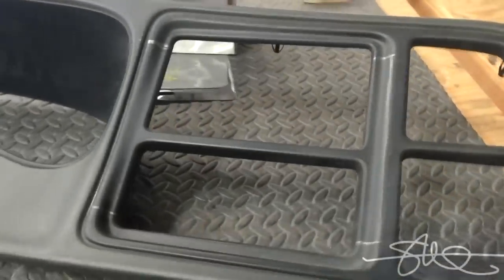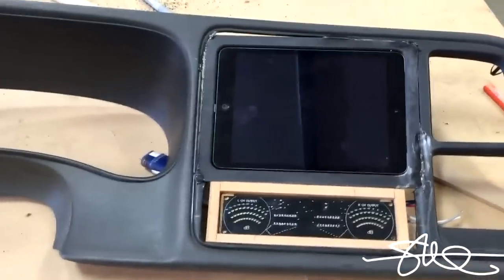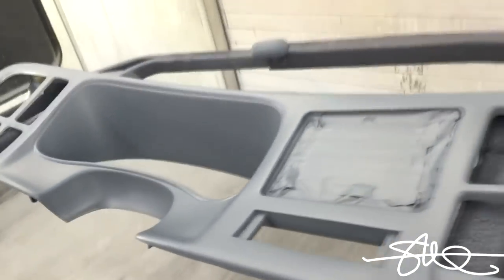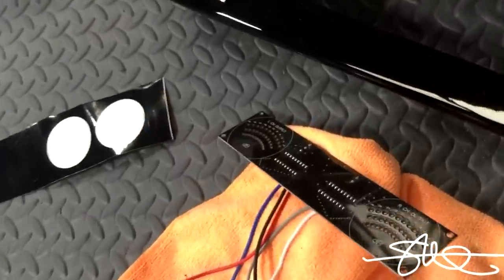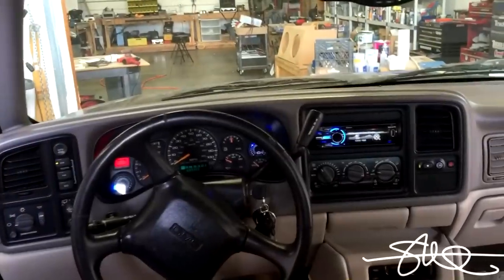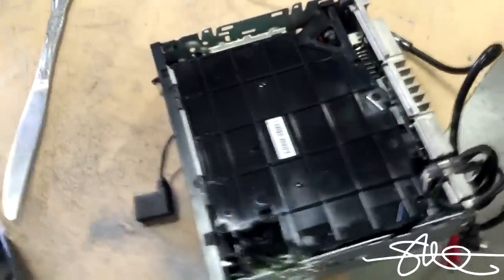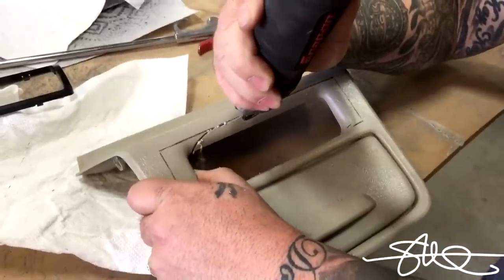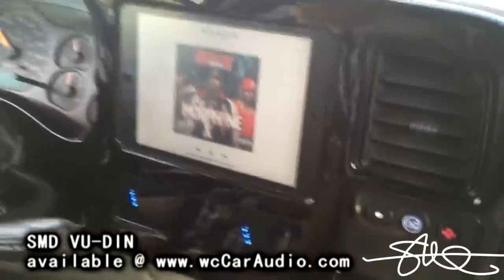iPad Mini SMD VU-DIN Custom In Dash Bezel Mod - Father & Son Car Audio Install - GMC Yukon Video #7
It's NEVER done! Always SOMETHING to do. Something to add. Something to improve.  This is video 7 in a project that much like every other build, is hard to call "finished".  We have been planning on doing this mod for months, but i have been busy.  This week, we made some time. It came out pretty good!

Special thanks to Soundman for a great product (the side-slider tray) you can find those

thanks to Jay from the body shop next door! He always takes care of my painting needs and FAST!

Equipment:
(1) Sony CD / Bluetooth H.U.
(1) Apple Ipad Mini
(1) Rockford Fosgate P1000.1
(1) Rockford Fosgate P300.2
(2) Rockford Fosgate P3 12" Subwoofers
(1) Set Rockford Fosgate Power T2652-s
(1)SMD TM-1 (temp monitor/fan controller)
(1)SMD VM-1 Volt Meter
(1) SMD VU-DIN Output Meter
SMD RCA's
SkyHigh and XS Power Cabling
(1) XS Power D3400 Battery
(and more T.B.D.)